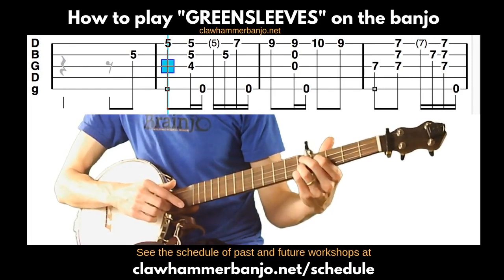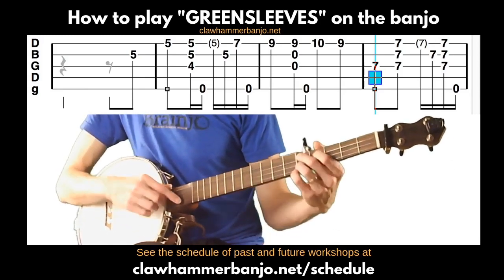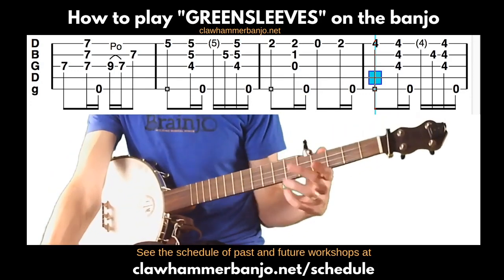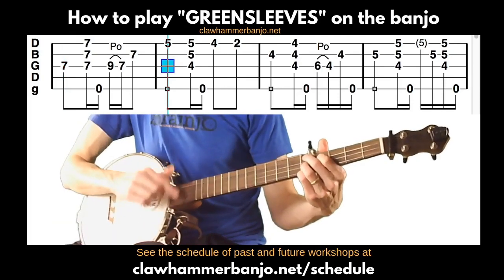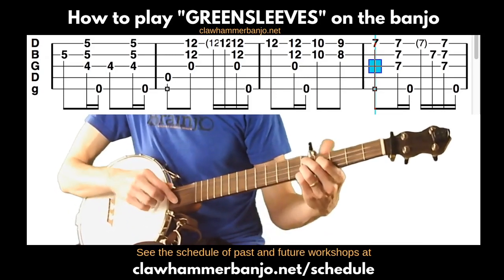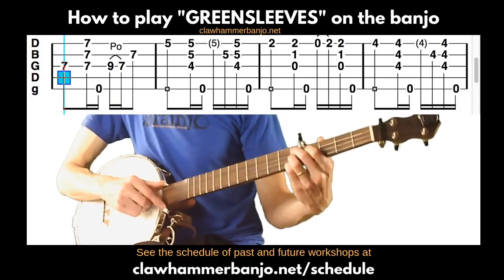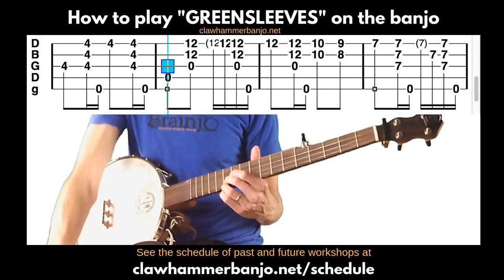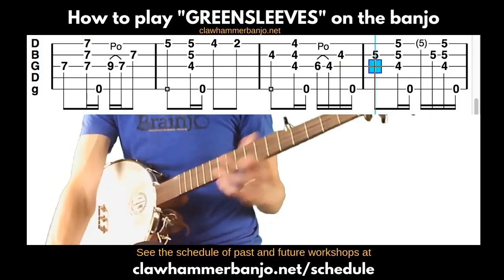Clawhammer Banjo: How To Play "GREENSLEEVES" (Tab Walk-Through)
For a complete tour inside the Breakthrough Banjo course by Brainjo, go

GET STARTED playing clawhammer with the FREE “How to play clawhammer in 8 Essential Steps” course

View the schedule of LIVE Clawhammer Banjo Workshops in the Brainjo Virtual Classroom
Learn more about the BRAINJO METHOD of musical instruction, the first method designed for adult brains that incorporates the science of learning and neuroplasticity

For more on HOW TO PRACTICE SMARTER, not harder, check out “The Laws of Brainjo: The Art & Science of Effective Practice” series

To LEARN FINGERSTYLE BANJO (bluegrass/scruggs, old time 2 finger, 3 finger..) the Brainjo way, check out